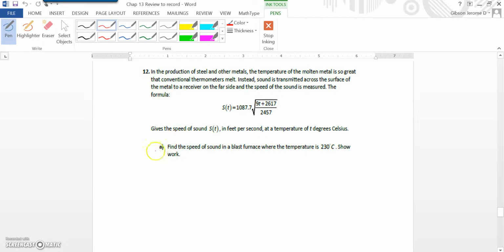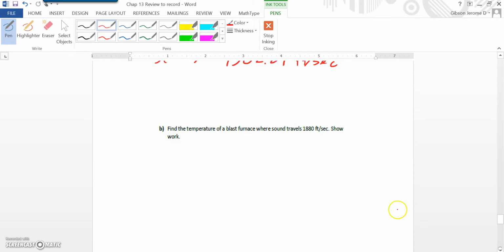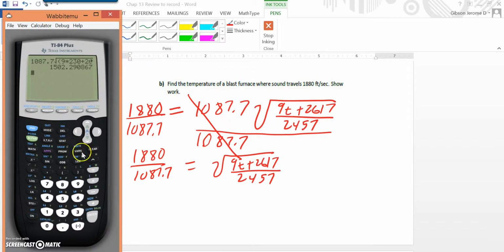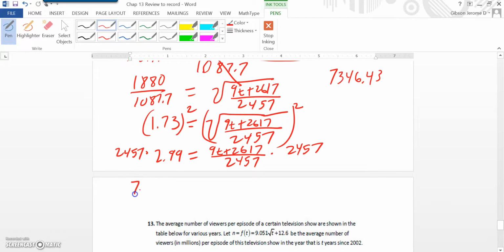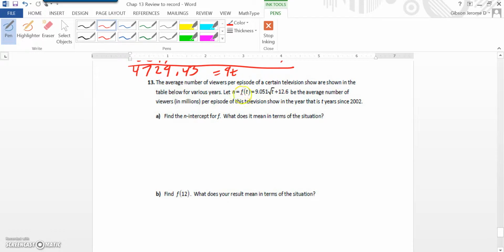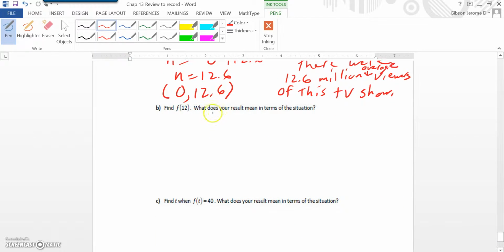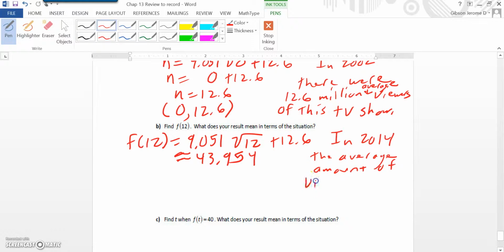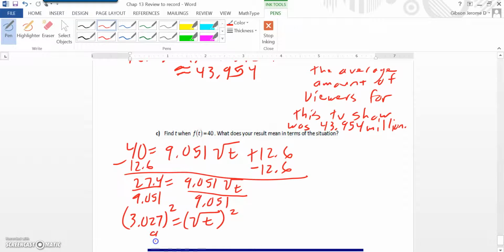MAT 131 Exam 13 Review Video 4 of 4